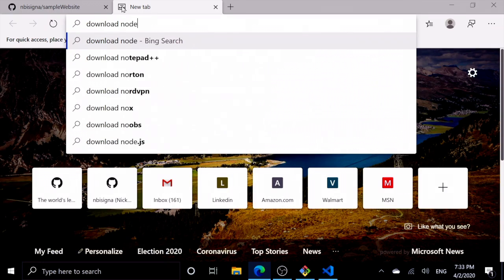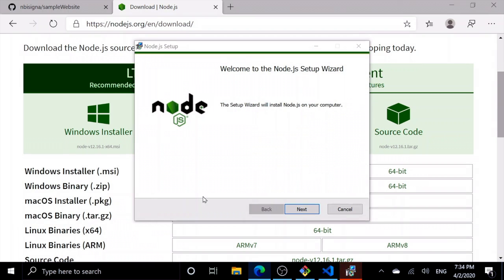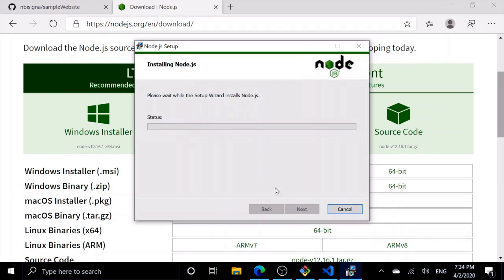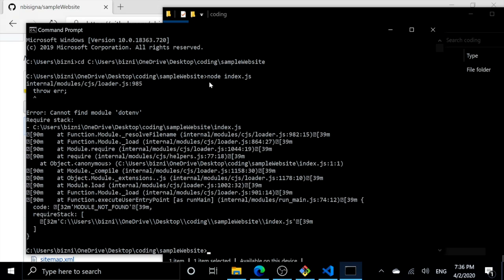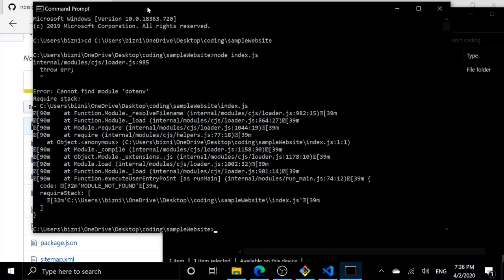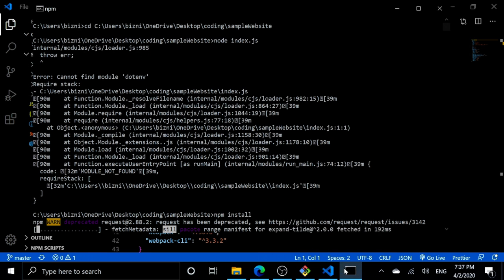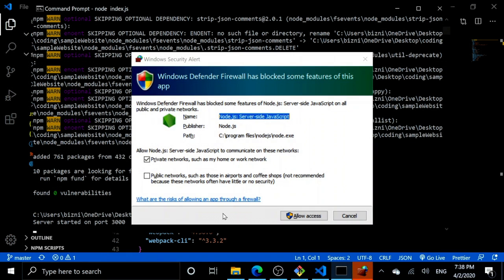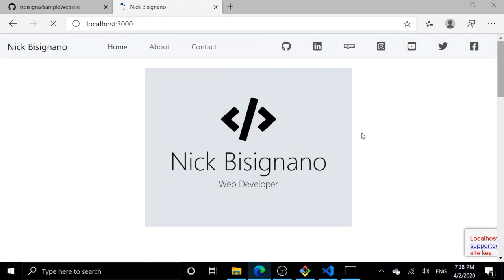Download + Install Node.js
Quick video tutorial on how to download and install Node.js.